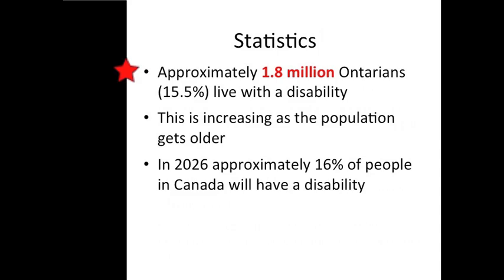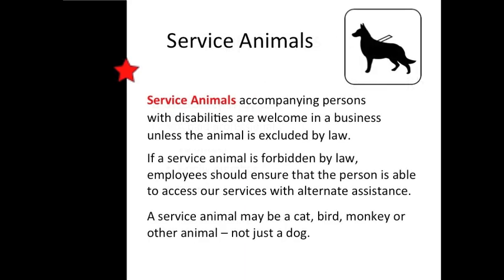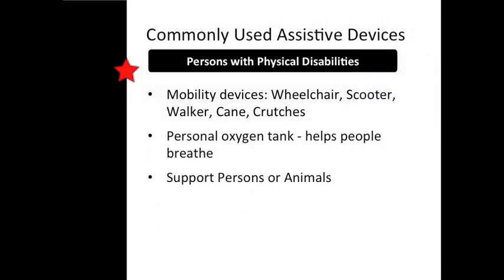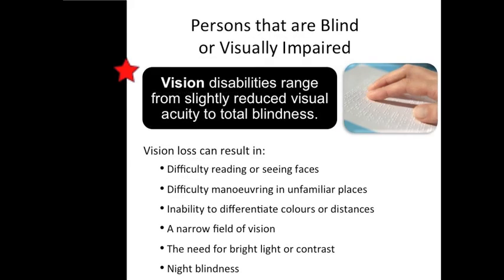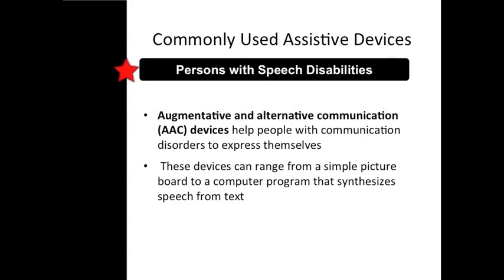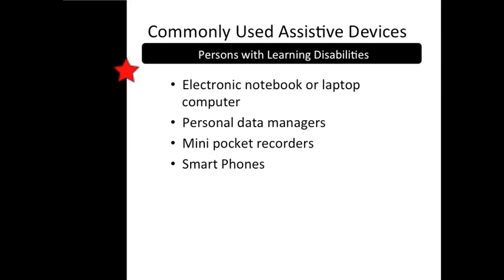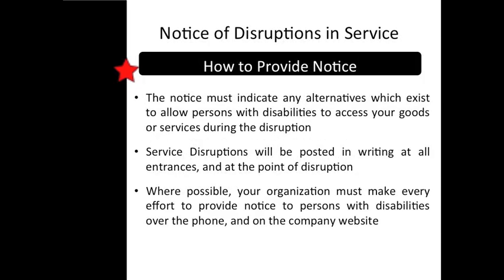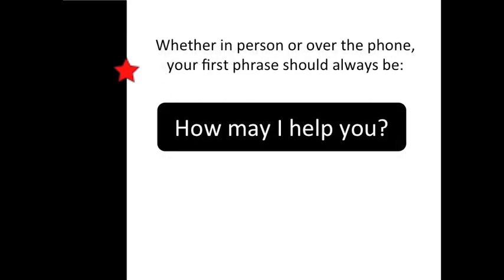AODA Customer Service Training video